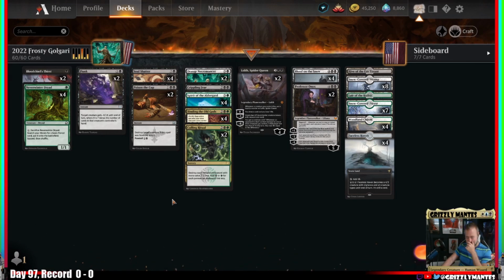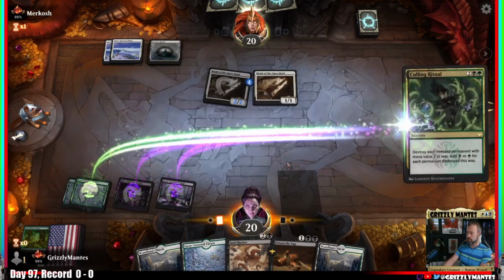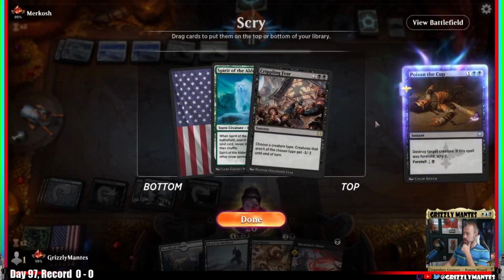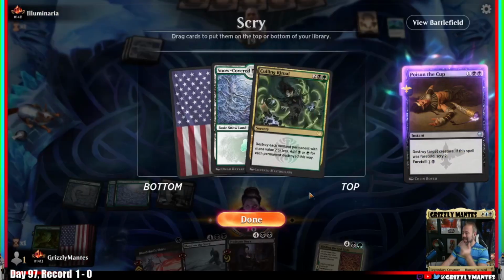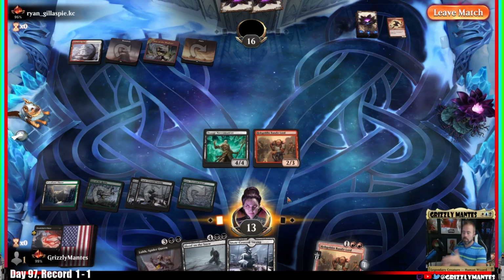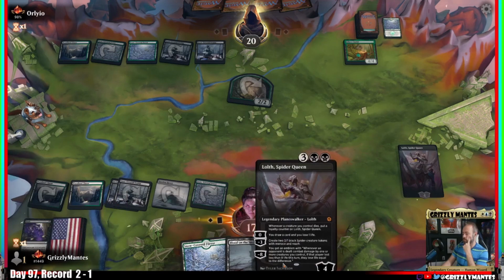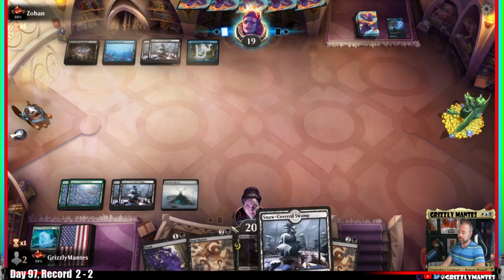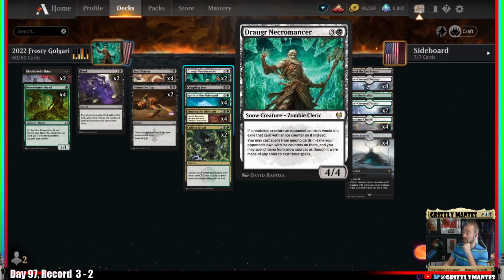Magic Arena - Standard 2022 - Frosty Golgari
Beneath the sparkling frost lies the dirty underbelly-- Golgari snow is here!

0:00 Intro
3:51 Game 1 - Frosty Mono White Aggro
12:27 Game 2 - Frosty Mono White Aggro
16:56 Game 3 - Boros Goblins
19:12 Game 4 - Frosty Golgari
26:31 Game 5 - Dimir Control
31:42 Wrap-up

Deck
4 Spirit of the Aldergard (KHM) 195
2 Flunk (STX) 71
4 Soul Shatter (ZNR) 127
4 Binding the Old Gods (KHM) 206
4 Woodland Chasm (KHM) 274
4 Faceless Haven (KHM) 255
4 Blood on the Snow (KHM) 79
2 Bloodchief's Thirst (ZNR) 94
2 Poison the Cup (KHM) 103
2 Culling Ritual (STX) 172
2 Lolth, Spider Queen (AFR) 112
2 Professor Onyx (STX) 83
1 Hive of the Eye Tyrant (AFR) 258
1 Lair of the Hydra (AFR) 259
8 Snow-Covered Swamp (KHM) 281
7 Snow-Covered Forest (KHM) 285
1 Crippling Fear (KHM) 82
2 Draugr Necromancer (KHM) 86
4 Neverwinter Dryad (AFR) 195

Sideboard
1 Environmental Sciences (STX) 1
1 Containment Breach (STX) 125
1 Pest Summoning (STX) 211
1 Confront the Past (STX) 67
2 Mascot Exhibition (STX) 5
1 Necrotic Fumes (STX) 78